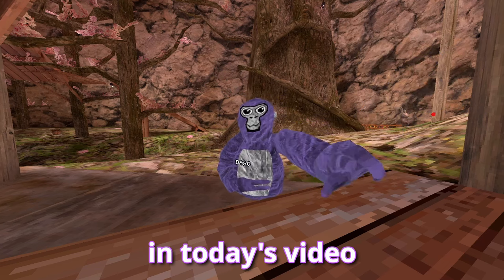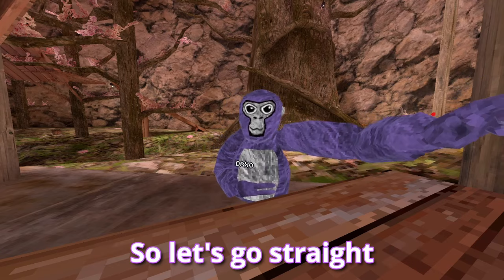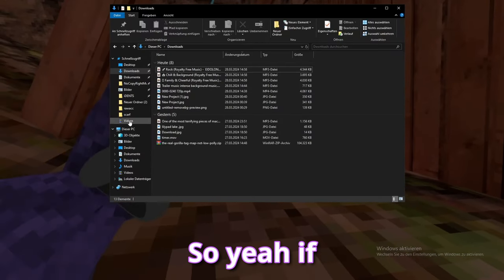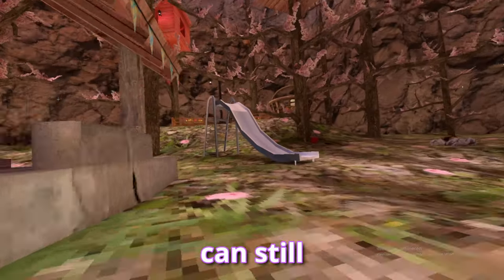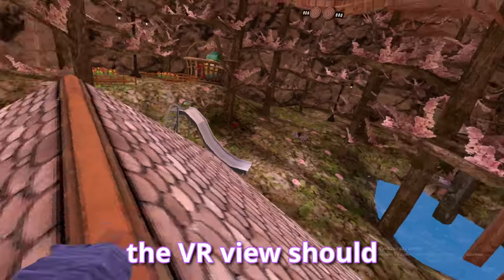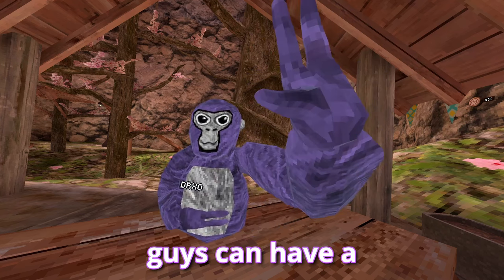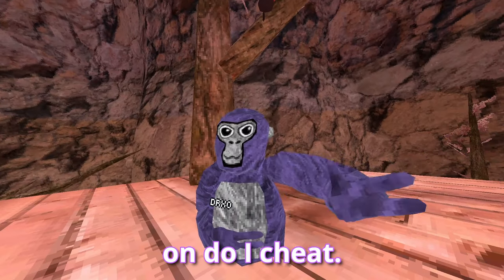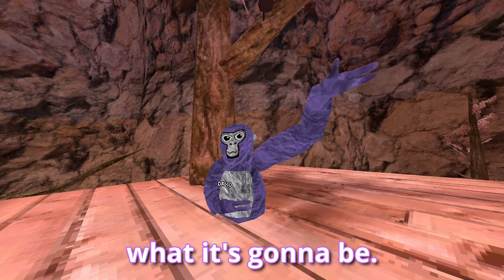Do i cheat | Gorilla Tag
Hi

- Settings
 + 72hz
 + Turn - None